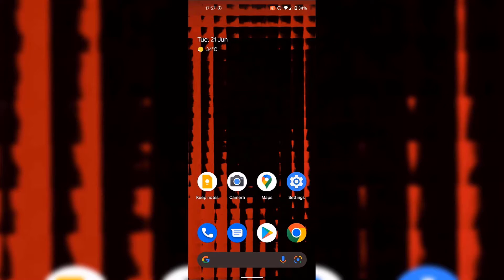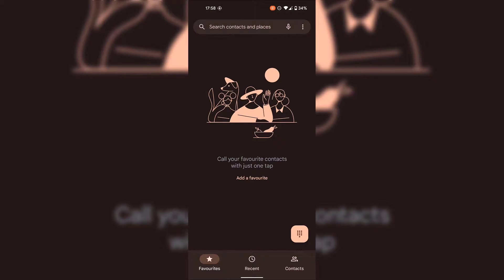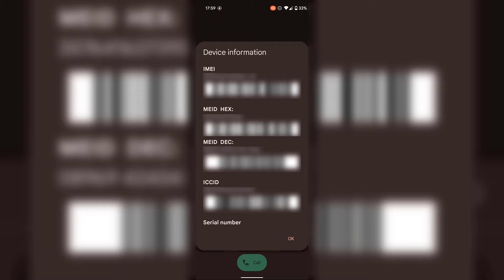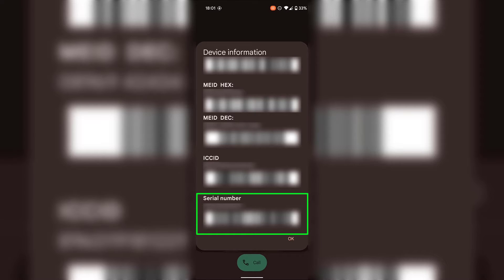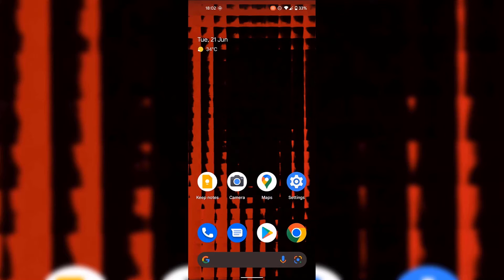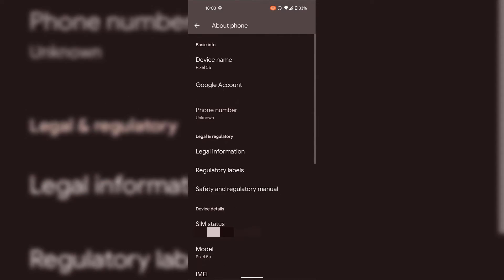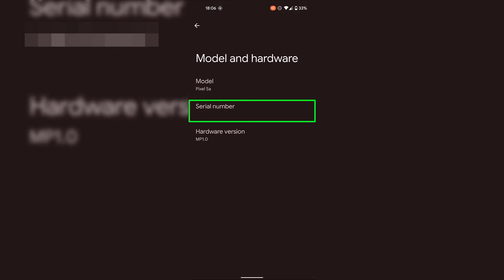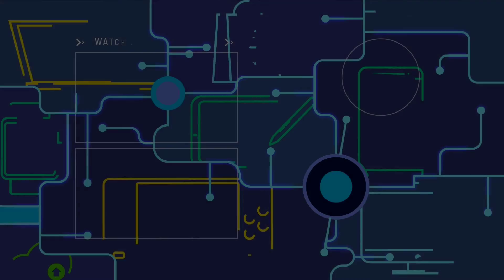How To Find Your Serial Number On Your Android Device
How To Find Your Serial Number (S/N) On Your Android Device

In this video, I will be showing you two different methods on how you can find your Android devices Serial number (S/N). Your Android devices serial number is a unique alphanumeric number assigned by the manufacturer and specific only to your device. Your Android devices S/N can be used by both you and the manufacturer to repair, track device inventory, and check the warranty status of your Android device.

Steps To Find Your Android Smartphone Or Tablets Serial Number:

Method 1 - Find Android Serial Number Using The Phone App:
1. Open the "Phone" app
2. Tap on the Keypad icon at the bottom right hand corner
3. Dial *#06#
4. You will now be greeted with your "Device information" in numbers and in barcode form. At the very bottom is your serial number and above you can also see your Android devices (MSISDN), ICCID, MEID DEC, MEID HEX, and IMEI number.

Method 2 - Find Android Serial Number Using The Settings App:
1. Open the "Settings" app
2. Scroll down until you see "About phone"
3. Tap on "About phone"
4. Scroll down until you see "Model", tap on "Model"
5. Here you will be able to see your Android devices Serial number

Congratulations, you have successfully checked your Android devices Serial number.

Timestamps:
0:00 - Intro & Context
0:20 - Find Android Serial Number Using The Phone App
1:46 - Find Android Serial Number Using The Settings App
2:39 - Closing & Outro